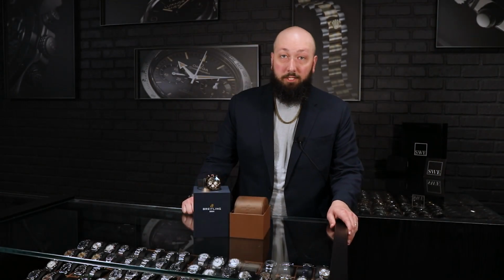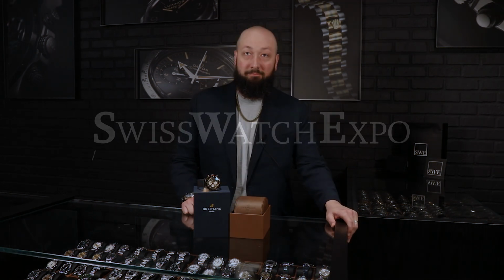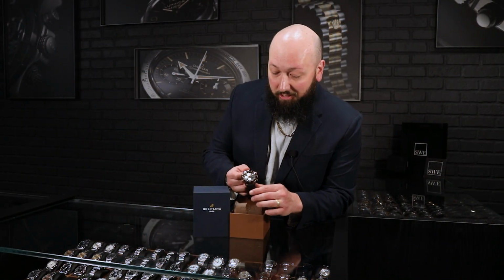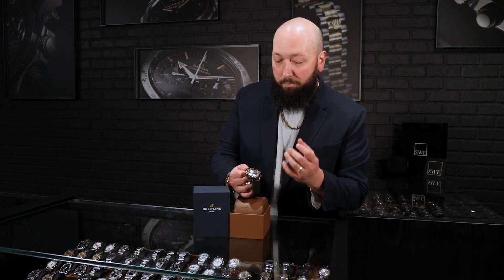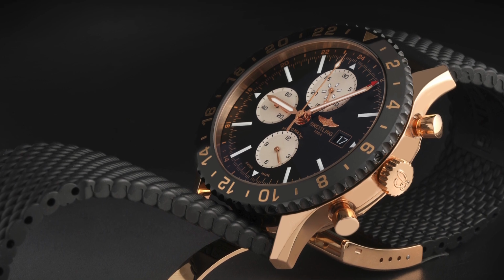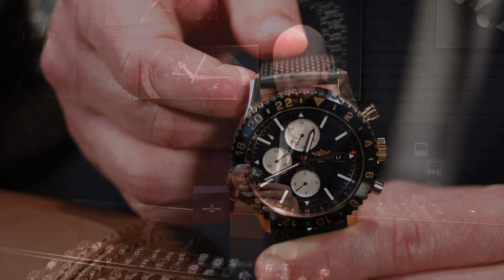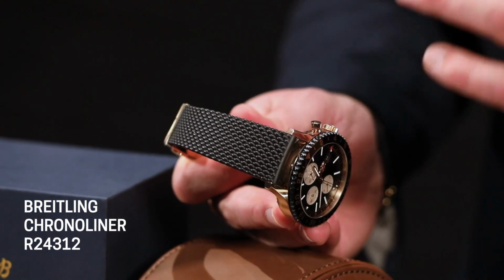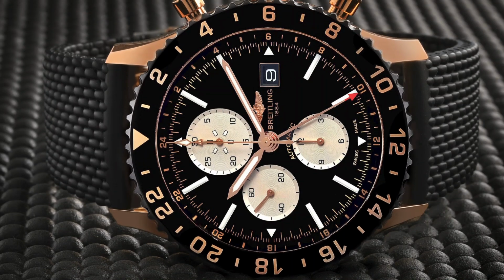Breitling Chronoliner Limited Edition Red Gold R24312 | SwissWatchExpo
The Breitling Chronoliner R24312 is inspired by the elegance of Breitling's aviation timepieces from the 1950s and 1960s. This 46mm piece is made of 18k rose gold and is limited to only 250 pieces. The black rubber band, dial, and bezel complete the sporty elegant look.

FULL DETAILS AND PRICING:
Breitling Chronoliner Limited Red Gold Mens Watch R24312

18K rose gold case 46 mm in diameter. Screwed-down crown and pushers. 18K rose gold bidirectional rotating bezel. Black dial. Luminescent baton hour markers rose gold outlined hands. Date calendar window at 3. Three chronograph subdials - 30 second, 60 minute and 12 hour. GMT second time zone feature indicated by Red-tipped arrow hand. Additional Time Zone #1: 24-hour indications printed on the inner bezel of dial. Additional time zone #2: used by setting 24-hour bidirectional rotating bezel to desired time zone. Black Rubber Ocean Classic strap with 18K rose gold deployant buckle.